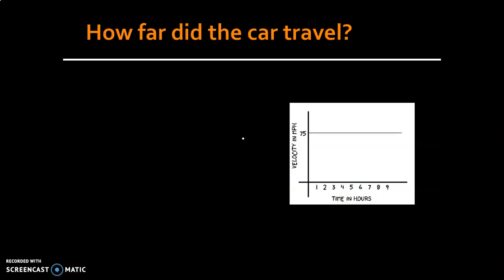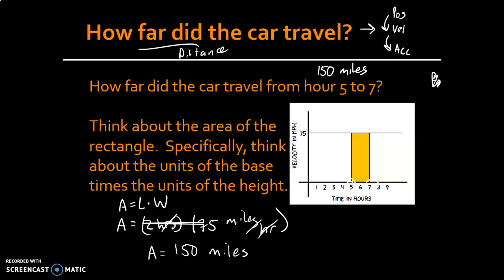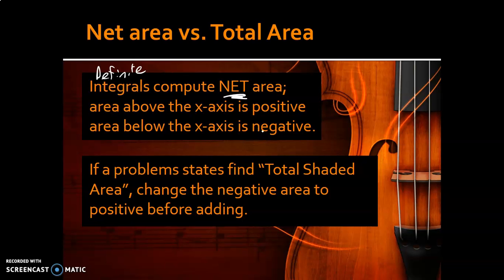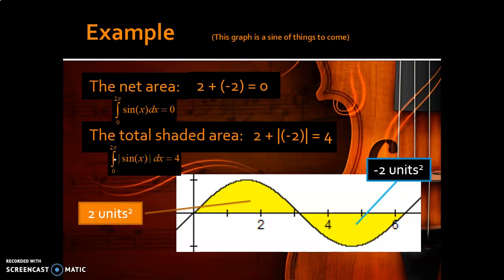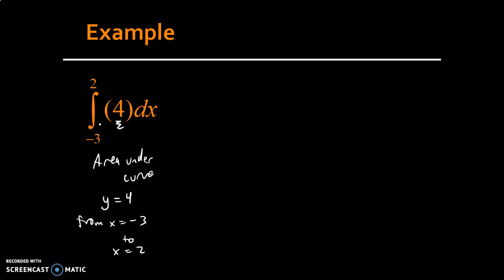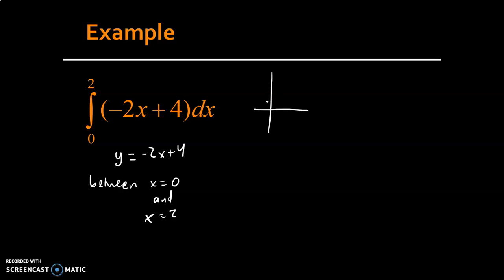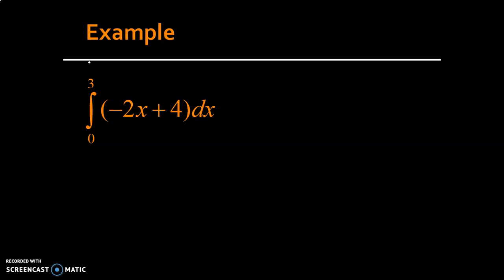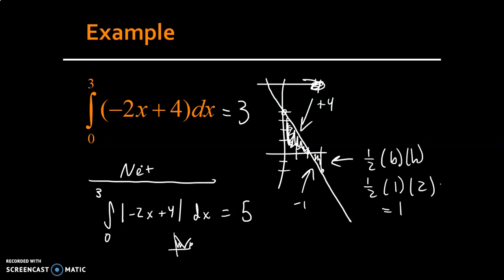Definite Integrals Using Area Part 1